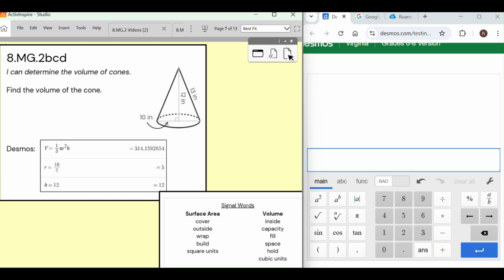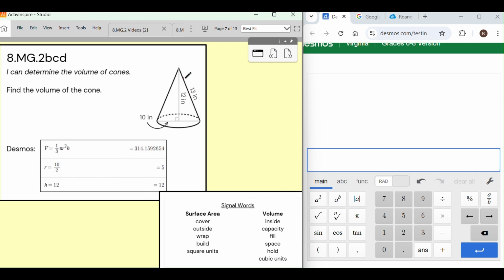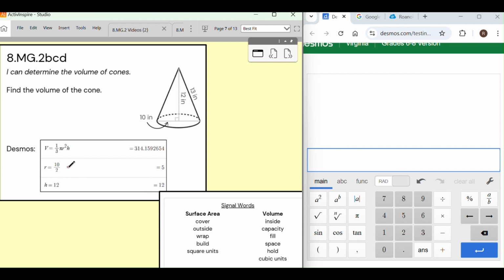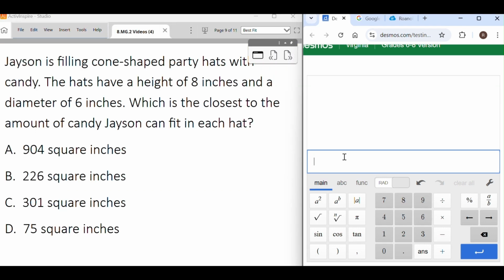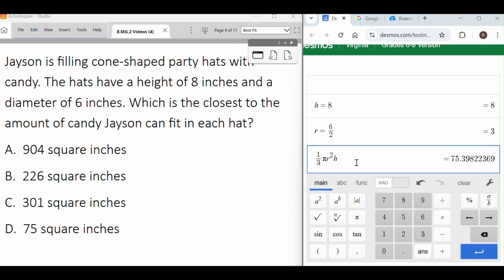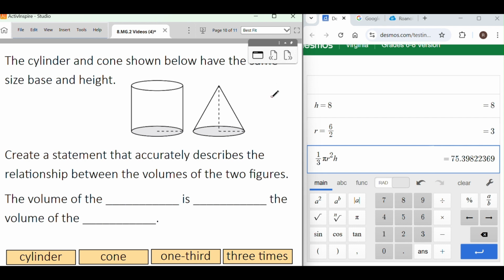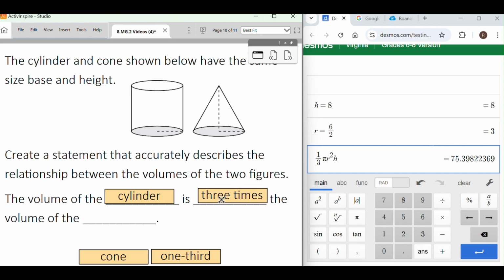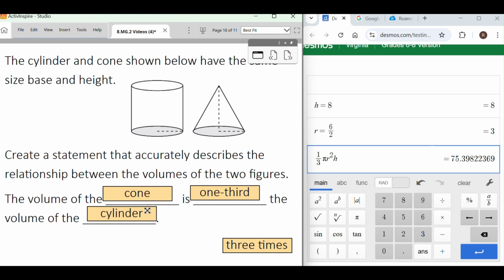8.MG.2bcd SOL Review